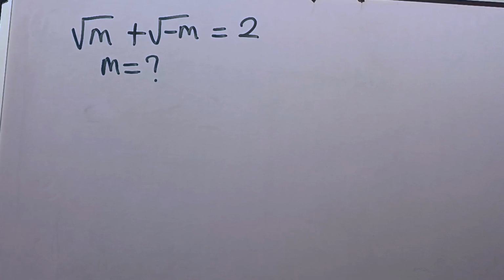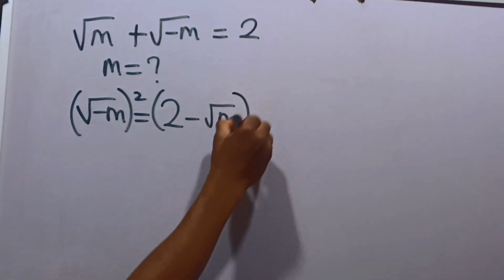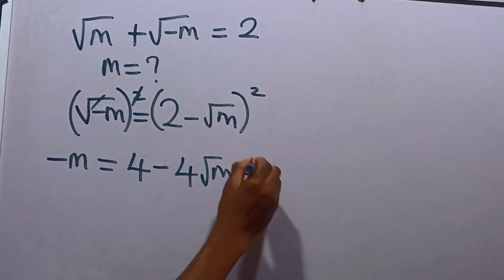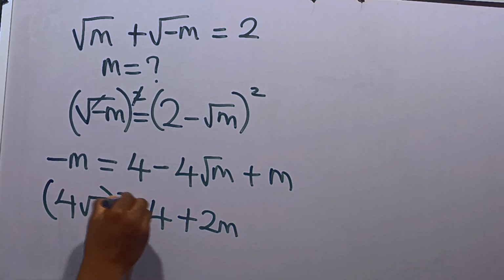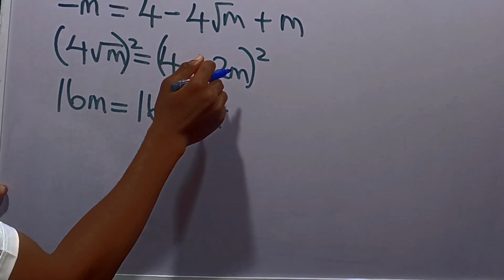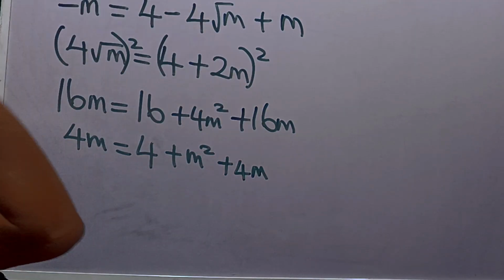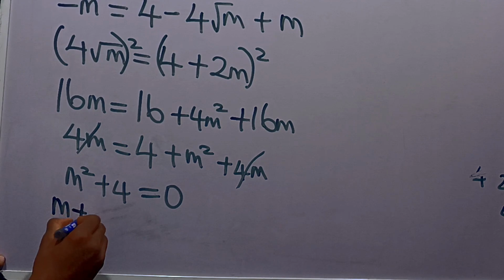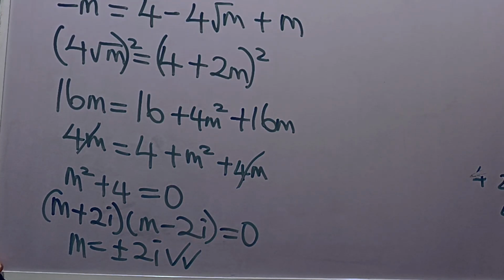Japan | Can You Solve This? | Math Olympiad